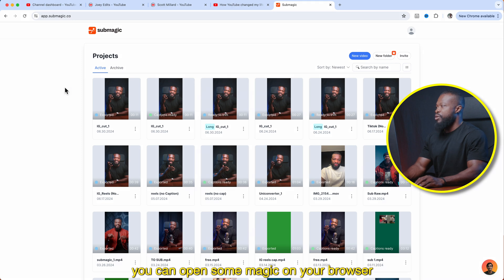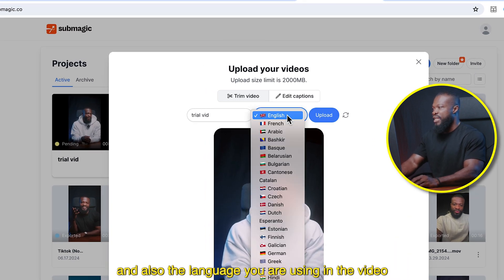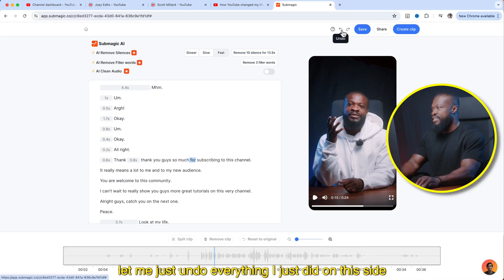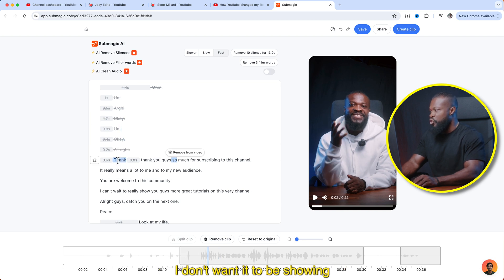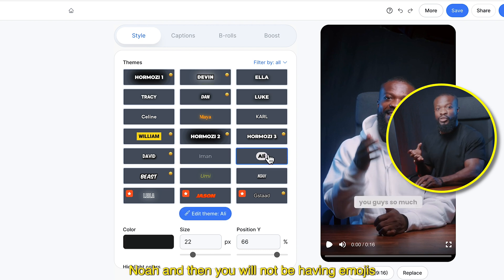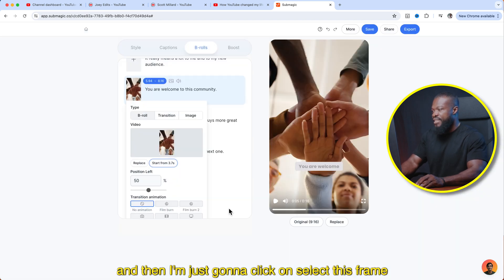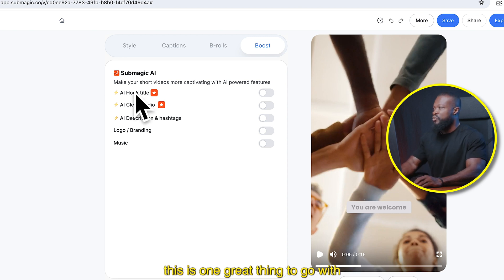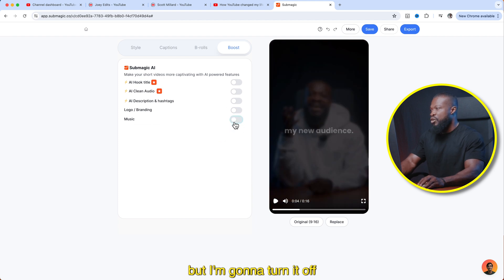You are WASTING time with captions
This is one of my favourite and most used Ai tool that I use in my video editing workflow.